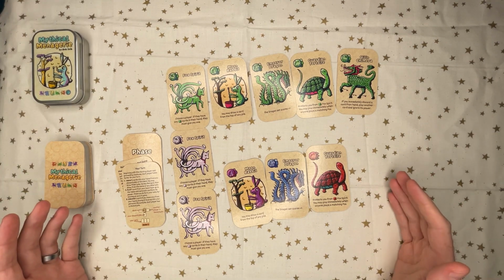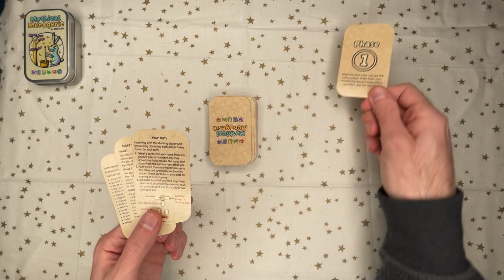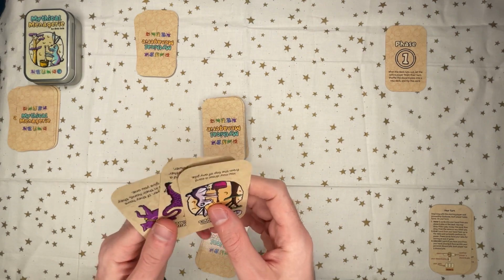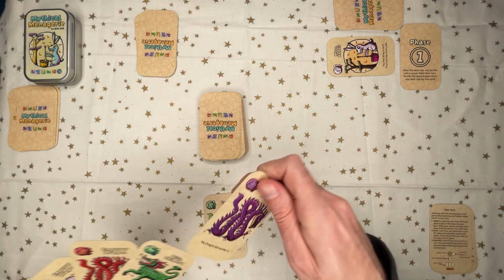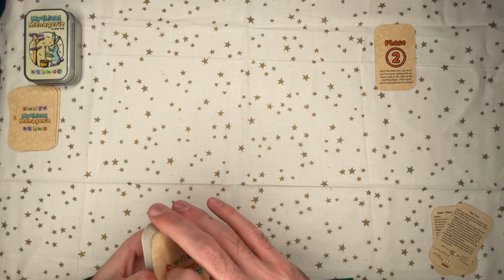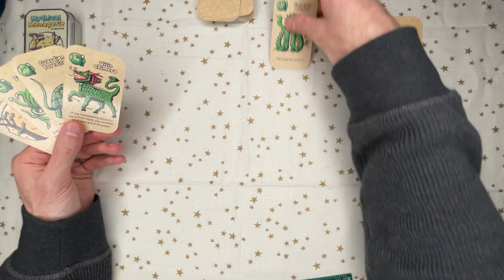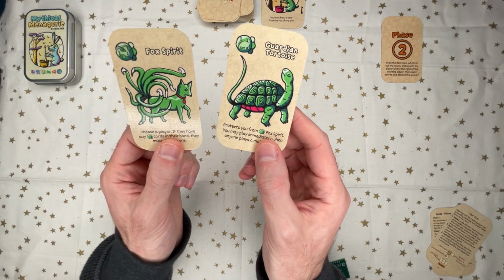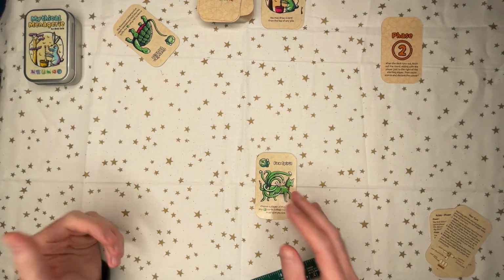How to Play Mythical Menagerie